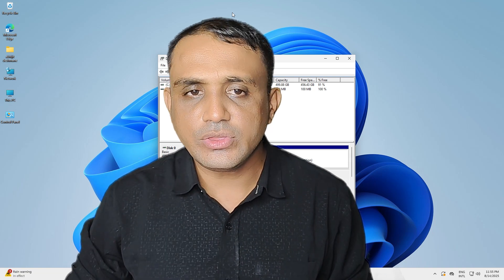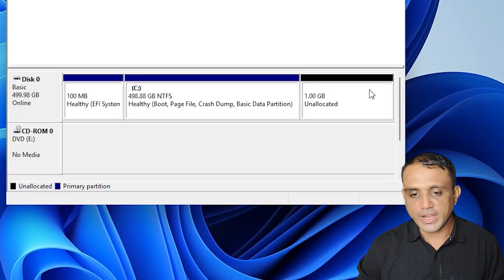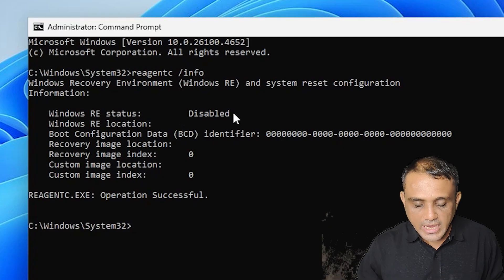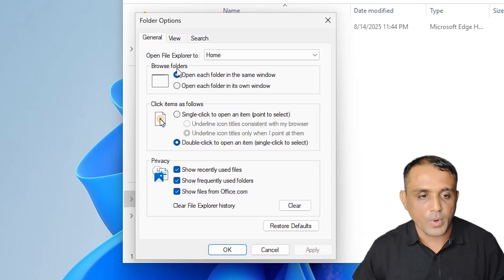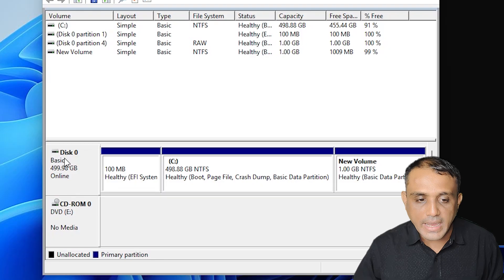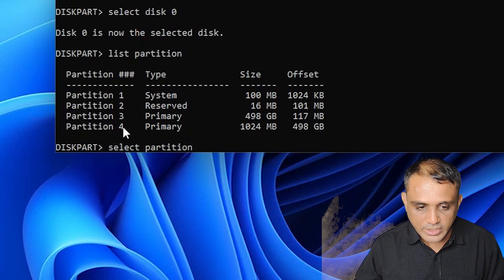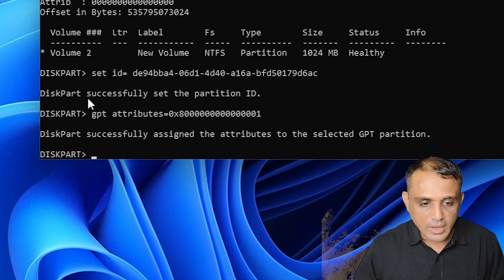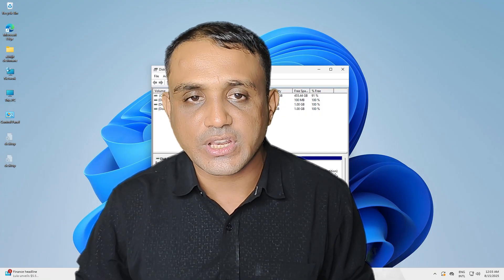How to Create a Recovery Partition in Windows 11 or 10 PC or Laptop without Any Software - 2025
🚨 Want to create a recovery partition on your Windows 11 or 10 PC or laptop? This step-by-step tutorial shows you how to set up a recovery partition on a GPT-partitioned hard disk using Disk Management and Diskpart—no third-party software needed! Perfect for beginners and advanced users looking to ensure system recovery options for crashes or resets. Follow this detailed guide to create a recovery partition in minutes! 💻🛠️

🔍 What You'll Learn:
  Why a recovery partition is essential for Windows 10/11

  How to create a 1 GB recovery partition using Disk Management

  Configure GPT partition settings (ID and attributes) with Diskpart

  Locate and use the Winre.wim file for recovery setup

  Enable and disable the recovery environment for safe configuration

🛠️ Steps to Create a Recovery Partition in Windows 11 or 10:

1 Check for Existing Recovery Partition: Open Disk Management (Start → Type "Disk Management" → Select Create and format hard disk partitions) to verify if a recovery partition exists.

2 Open Disk Management: Right-click Start → Select Disk Management.

3 Create 1 GB Partition: Right-click on a drive with free space (e.g., C:) → Select Shrink Volume → Enter 1000 MB (1 GB) → Click Shrink. Right-click the unallocated space → Select New Simple Volume → Follow the wizard to create a 1 GB partition (do not assign a drive letter or format yet).

4 Disable Recovery Environment: Open Command Prompt as Administrator (Start → Type "cmd" → Right-click → Run as Administrator) → Type reagentc /disable and press Enter to disable the Windows Recovery Environment (WinRE).

5 Show Hidden Files: Open File Explorer → Click View → Check Show hidden files, folders, and drives → Uncheck Hide protected operating system files (recommended) to reveal system files.

6 Locate Winre.wim File: Navigate to C:\Windows\System32\Recovery → Find the Winre.wim file (Windows Recovery Environment image).

7 Use Diskpart for GPT Settings: Open Command Prompt as Administrator → Type diskpart → Enter the following commands:

  list disk → Identify your GPT disk (e.g., Disk 0).

  select disk 0 → Select your disk.

  list partition → Identify the 1 GB partition (e.g., Partition X).

  select partition X → Select the 1 GB partition.

  set id=de94bba4-06d1-4d40-a16a-bfd50179d6ac → Set the recovery partition ID.

  gpt attributes=0x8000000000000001 → Set GPT attributes for recovery.

8 Copy Winre.wim to Partition: Create a folder on the new partition (e.g., X:\Recovery\WindowsRE) → Copy Winre.wim from C:\Windows\System32\Recovery to X:\Recovery\WindowsRE.

9 Enable Recovery Environment: In Command Prompt, type reagentc /setreimage /path X:\Recovery\WindowsRE → Press Enter → Type reagentc /enable to enable WinRE.

10 Verify Setup: Restart your PC and check Disk Management to confirm the recovery partition is labeled as “Recovery.”

⚠️ Note: Back up all data before partitioning to avoid loss. Ensure administrative privileges for Command Prompt and Diskpart. Use caution with system drives like C:. If the Winre.wim file is missing, download it from Microsoft’s official recovery media or contact support. Verify your disk is GPT (not MBR) in Disk Management (right-click disk → Properties → Volumes tab). A 1 GB partition is typically sufficient, but some systems may require more.

⏱ Timestamps:
00:00 - Introduction
00:15 - Recovery Partition Not Found in Hard Disk
00:46 - Create 1 GB Drive for Recovery Partition in Disk Management
00:54 - Open Disk Management
01:42 - Disable Recovery Partition Environment
02:40 - Show Hidden Files, Folders, and Drives - Hide Protected OS Files
03:52 - Go to C:/Windows/System32/Recovery & Find Winre.wim File
04:04 - Use Diskpart Command to Select Hard Disk & 1 GB Partition
05:52 - Create a Recovery Partition in Windows 11 or 10
07:07 - Enable Recovery Partition Environment
07:57 - Conclusion & Final Tips

🌟 Why Watch? This detailed guide makes creating a recovery partition in Windows 11 or 10 straightforward, ensuring you’re prepared for system recovery or resets with ease!

💬 Have questions? Drop them in the comments below, and we’ll respond quickly! Let us know if you’re facing any issues with Diskpart or recovery setup.